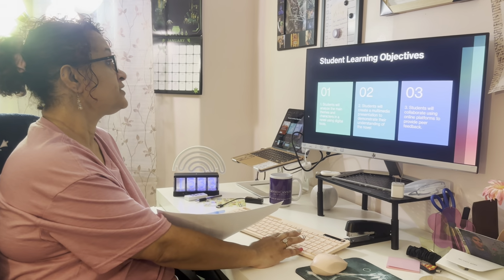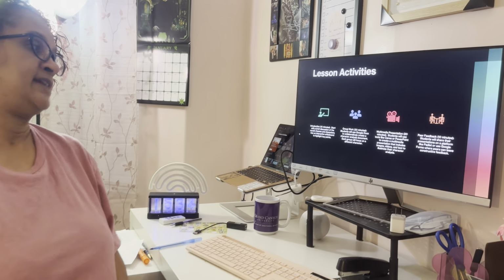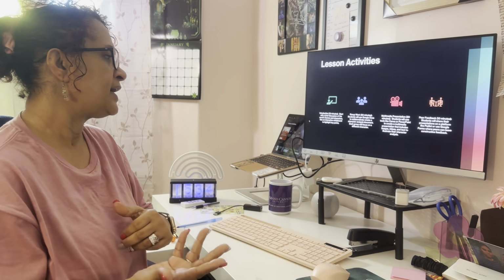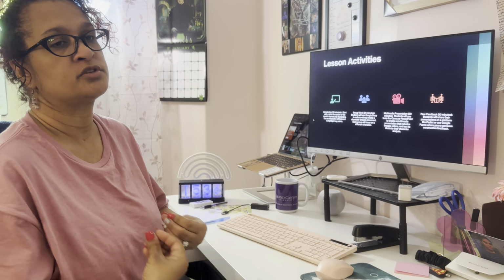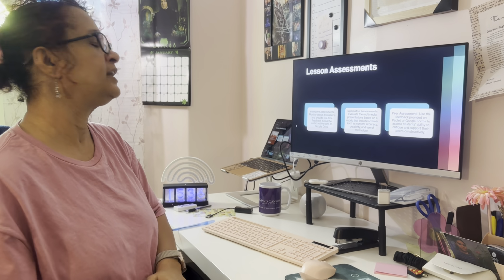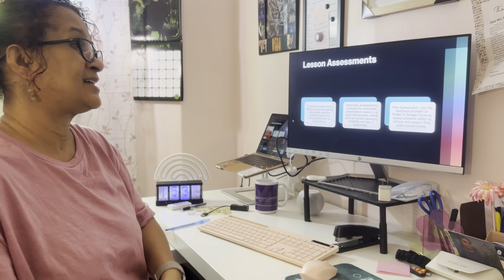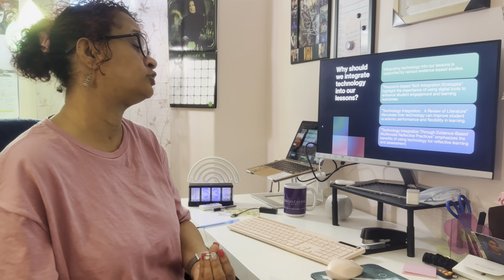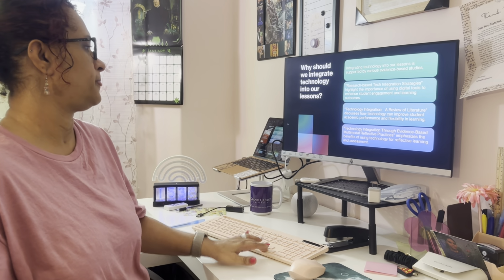Integrating Technology in Middle School Classrooms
PD for teachers at SMS for how to integrate technology in their classrooms.